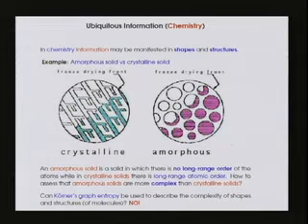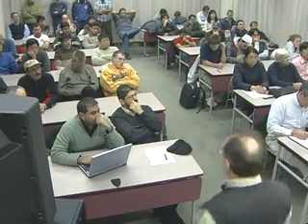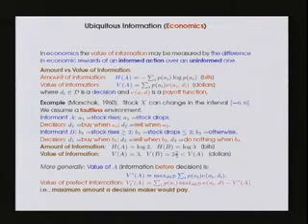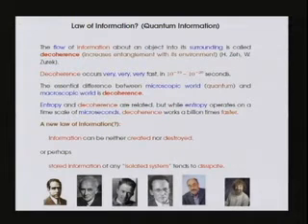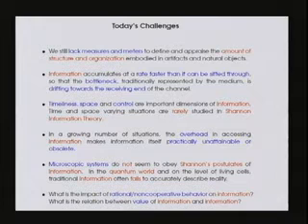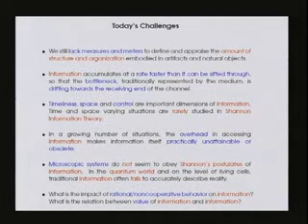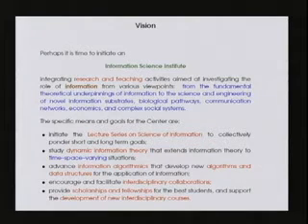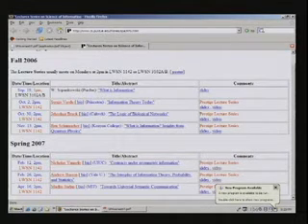CERIAS Security: WHAT IS INFORMATION? 6/6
Clip 6/6
Speaker: Wojciech Szpankowski · Professor of Computer Science · Purdue University

Information permeates every corner of our lives and shapes our universe. Understanding and harnessing information holds the potential for significant advances. The breadth and depth of underlying concepts of the science of information transcend traditional disciplinary boundaries of scientific and commercial endeavors.

Information can be manifested in various forms: business information is measured in dollars;  chemical information is contained in shapes of molecules;  biological information stored and processed in our cells prolongs life.

So what is information? In this talk we first attempt to identify the  most important features of information and define it in the broadest possible sense. We subsequently turn to the notion and theory of information introduced by Claude Shannon in 1948 that served as the backbone for  digital communication. We go on to bridge Shannon information with Boltzmann's entropy, Maxwell's demon, Landauer's principle and Bennett's irreversible computations.

We point out, however,  that while Shannon created a successful and beautiful theory
of information for communication, a wide spread application of information theory to economics, biology, life science and complex networks seems to be still awaiting us. We shall discuss some examples that recently crop up in biology, chemistry,computer science, and quantum physics. We conclude with a list of challenges for future research. We hope to put forward some educated questions, rather than answers,  to the issues and tools that lay before researchers interested in information.